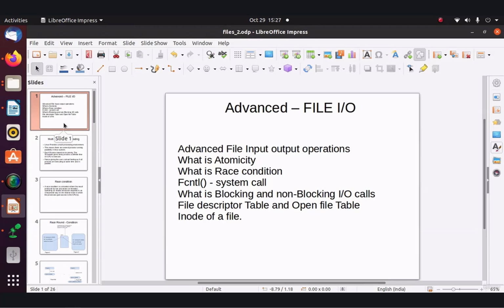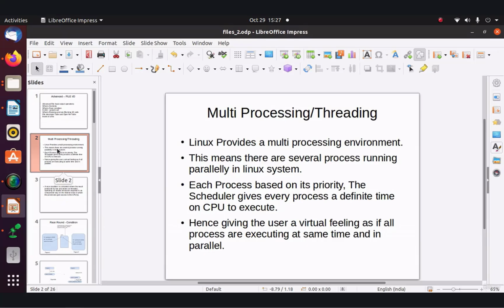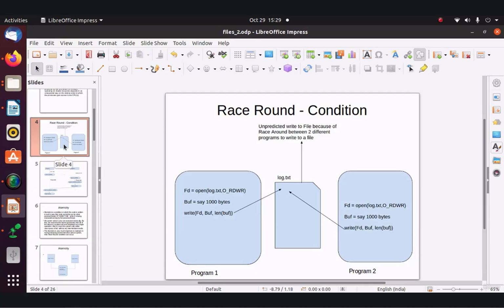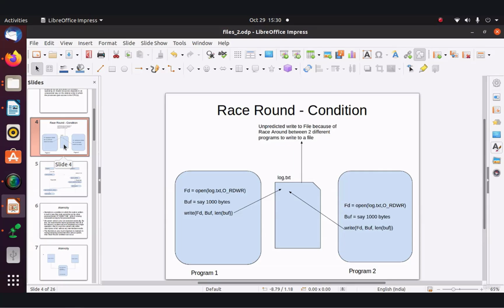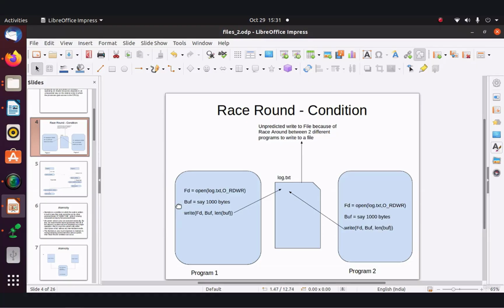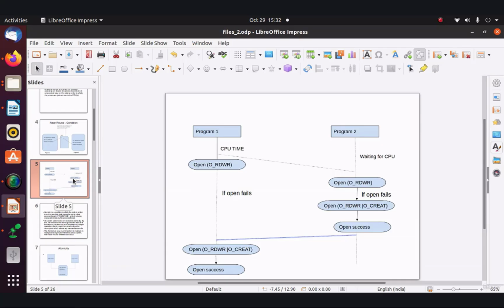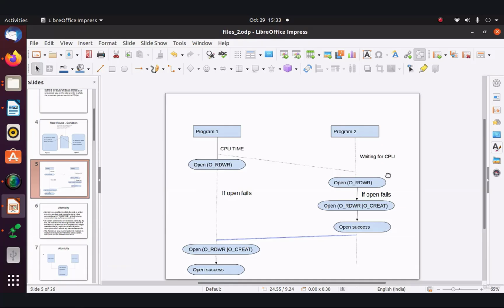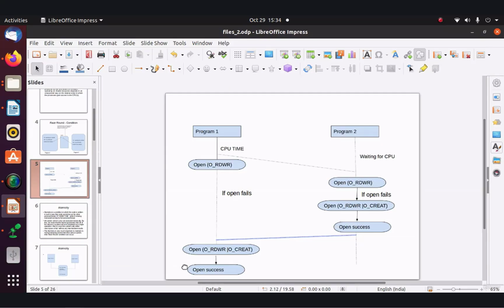Race conditions | Linux System Programming | C language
Discover what Race Conditions really are — one of the most dangerous and unpredictable issues in Linux system programming. In this video, I break down how race conditions occur, demonstrate them with real C language examples, and show practical ways to avoid them in multithreaded applications. A must-watch for anyone learning Linux System Programming or working with concurrency in C!
❌Copyright owned by "IT Code"⛔